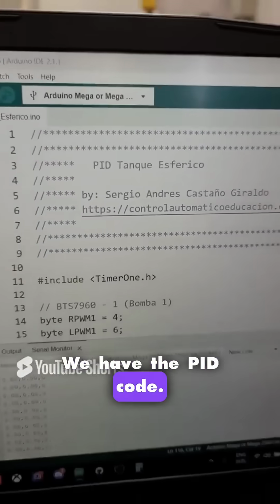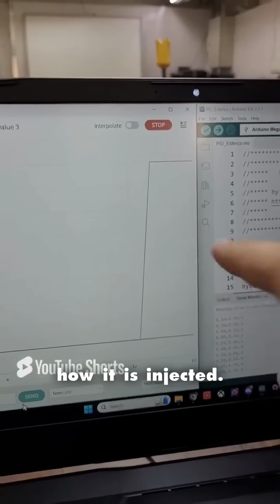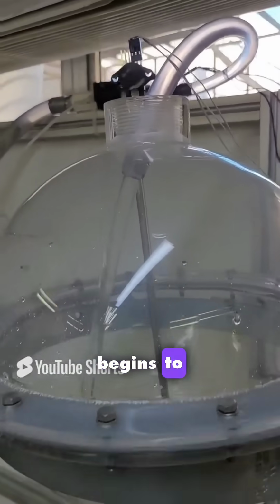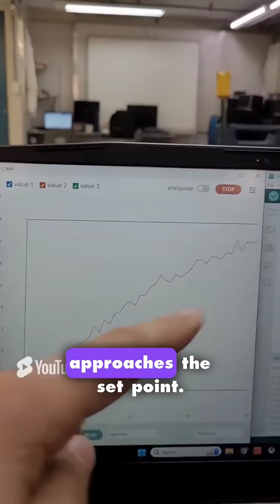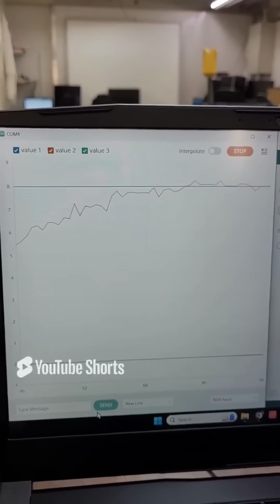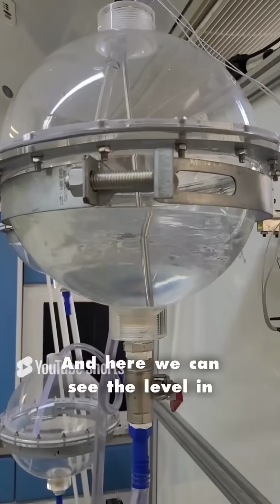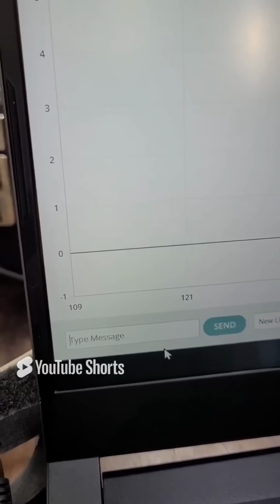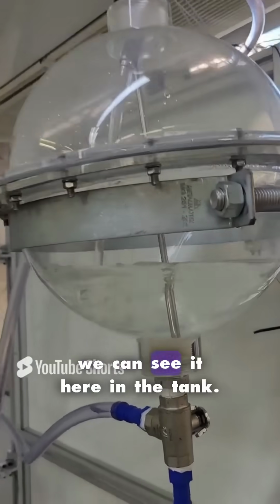Arduino PID: Non-Linear Spherical Tank Level Control! 💧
Witness an Arduino tackle a non-linear control challenge: PID water level regulation in a SPHERICAL tank! This showcases a DIY setup using an Arduino to implement a PID controller, driving a water pump via H-bridge driver. Real-world embedded control in action!